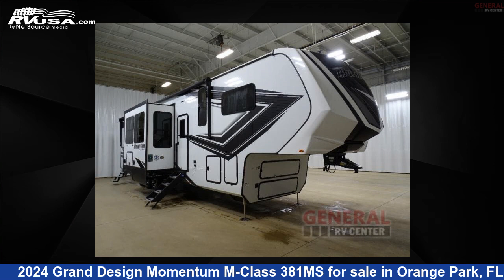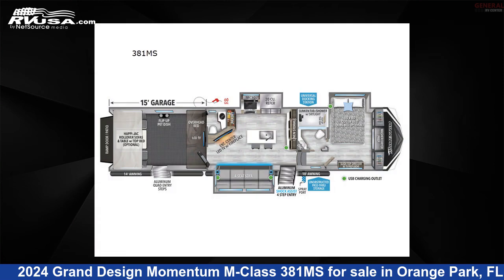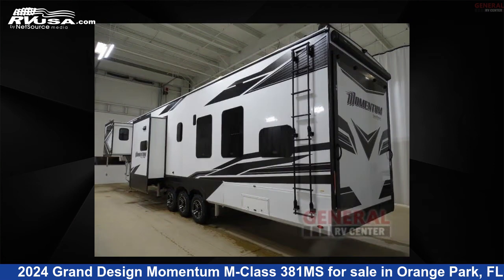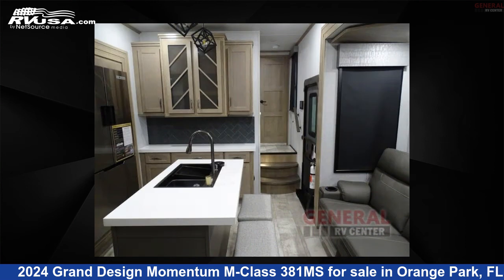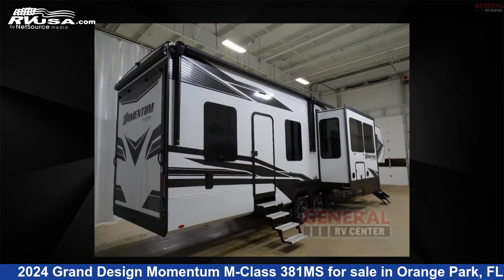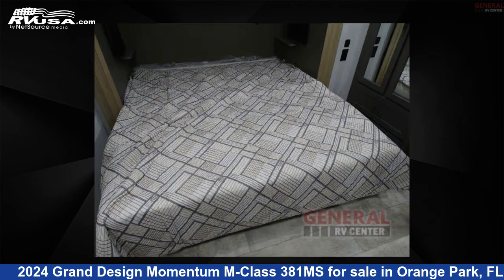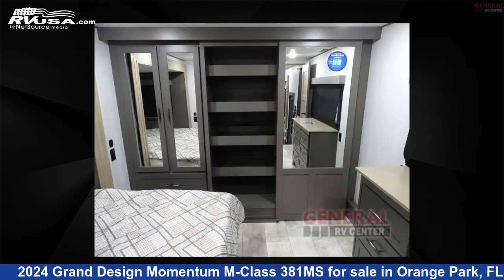Magnificent 2024 Grand Design Momentum Toy Hauler RV For Sale in Orange Park, FL | RVUSA.com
This 2024 Grand Design Momentum M-Class 381MS is a Toy Hauler RV. It is located in Orange Park, FL 32073 and is offered for sale by General RV Center. This New Grand Design Is 43' 0" in length and features sleeps 5, Slideout, and 140 gal fresh water capacity. The floorplan layout of this Toy Hauler features Bath and a Half, Front Bedroom, Kitchen Island, Loft, Two Entry/Exit Doors.